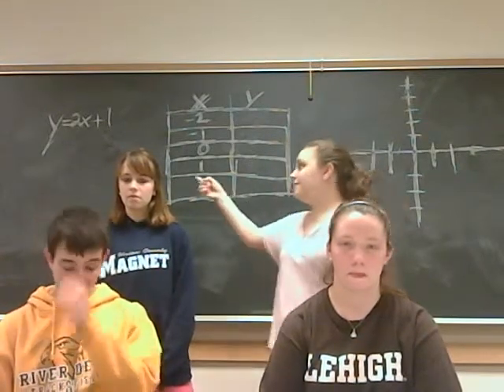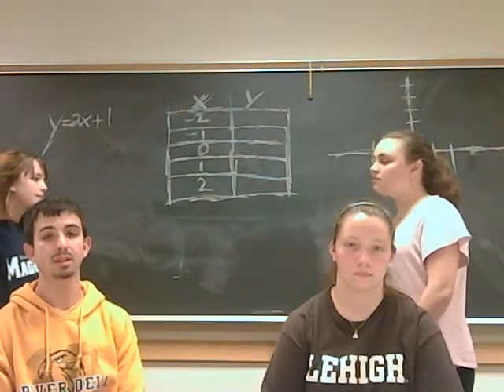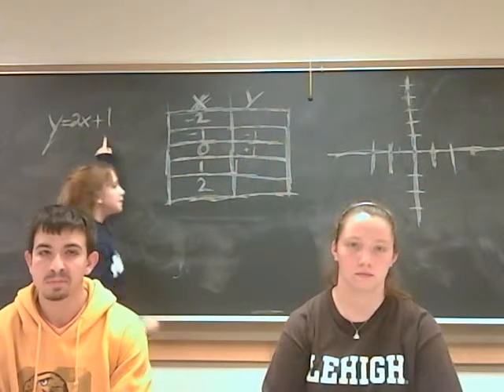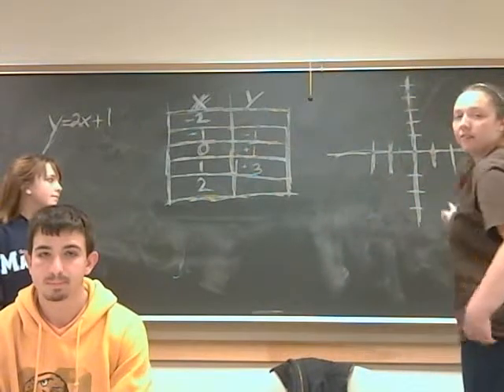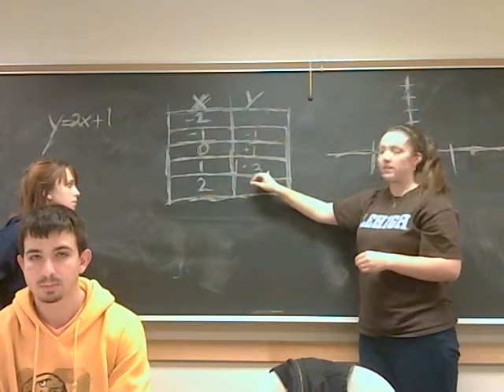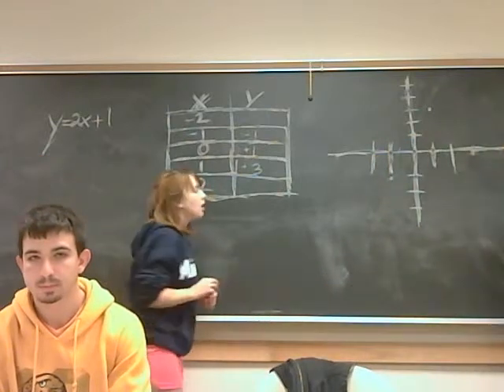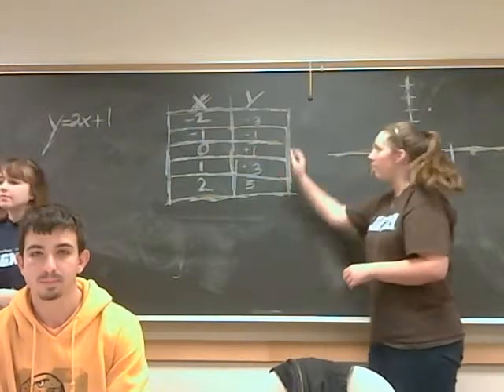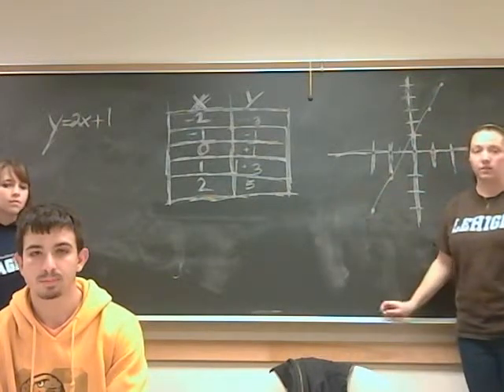Math Lesson: Tables, Functions, and Graphs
Tables, Functions, and Graphs